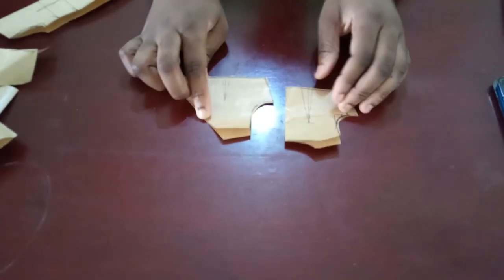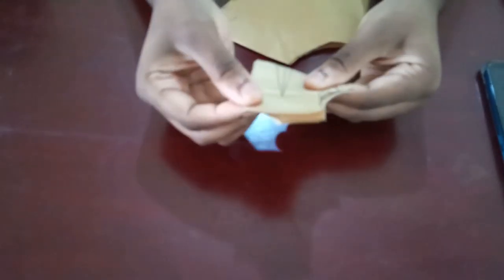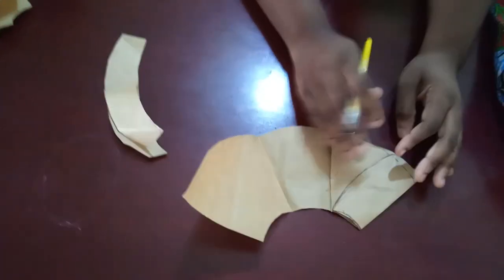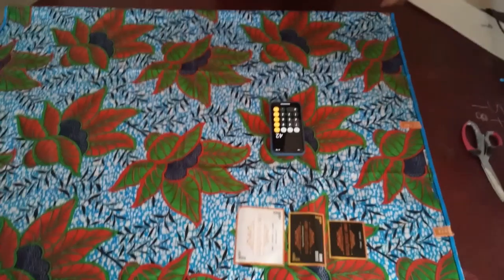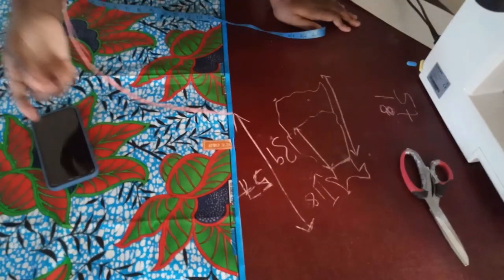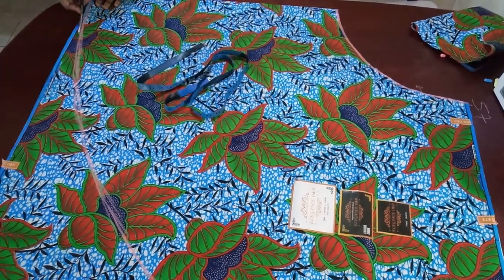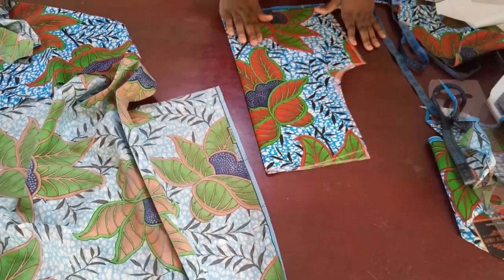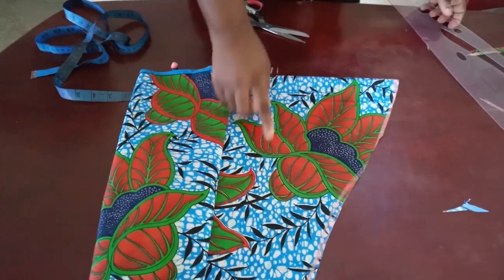HOW TO MAKE A MAXI WRAP FRILL DRESS WITH COLLAR